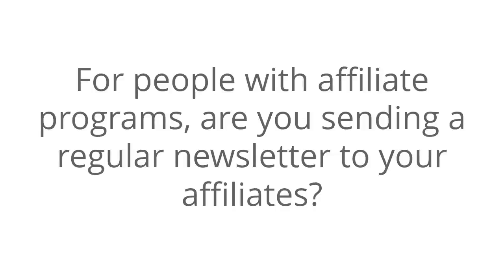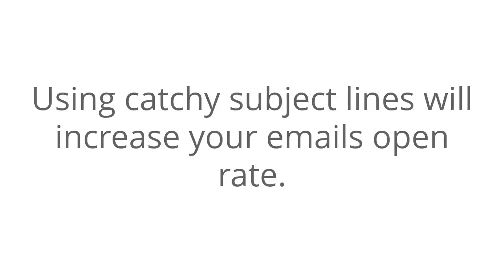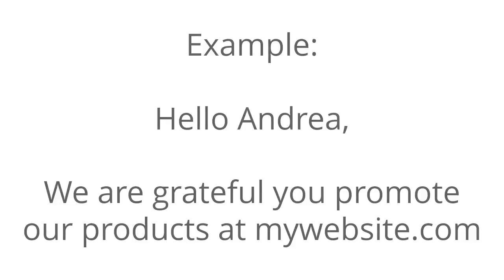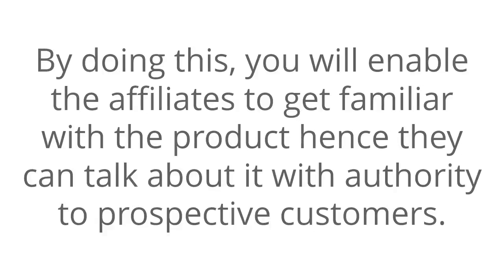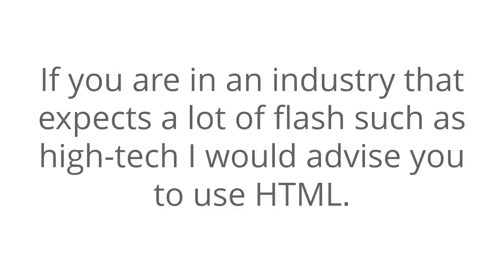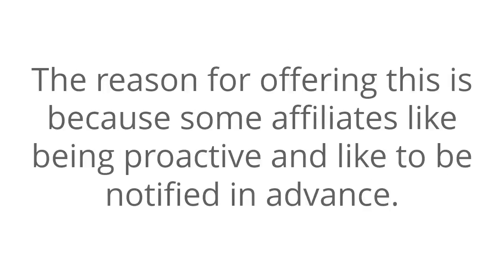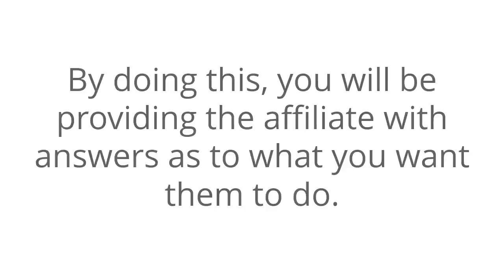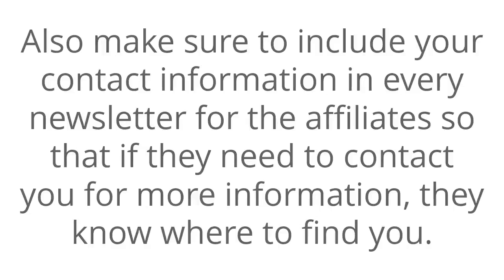Increase Your Sales Using Affiliate Newsletters